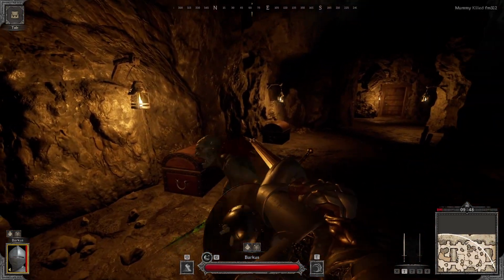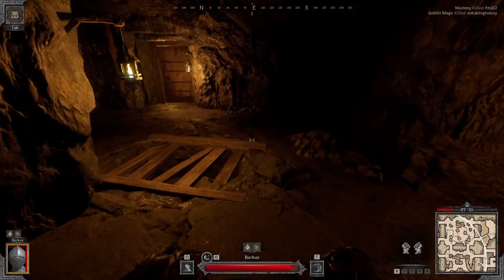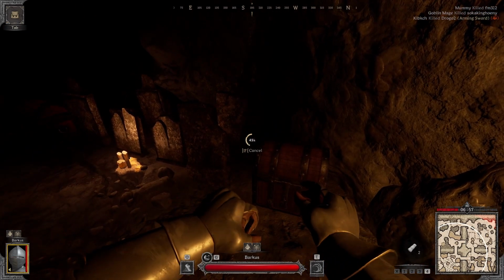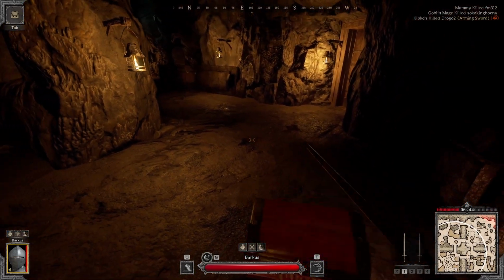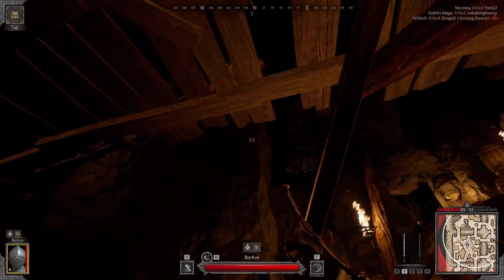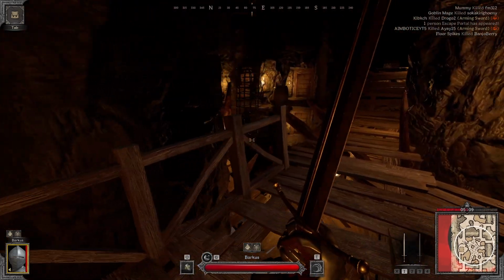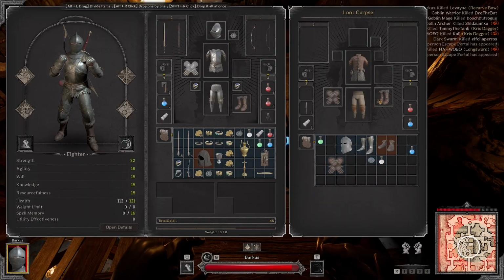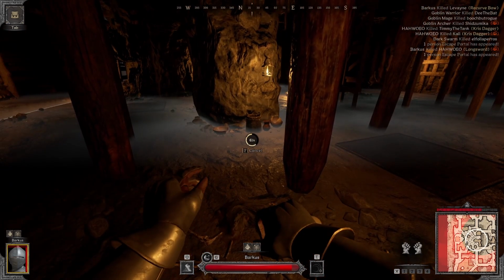Geared Solo Fighter PVP (Goblin Caves) - Dark and Darker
Got another few raids on the Goblin Caves getting up to some intense solo PVP. This video I get used to using such powerful gear and attempt to press my advantage.

00:00 - Gear + Inventory
00:15 - First Raid
09:20 - Second Raid
17:52 - Gold + Outro